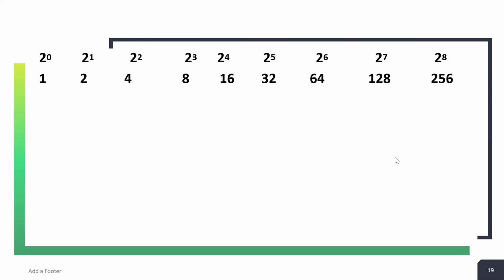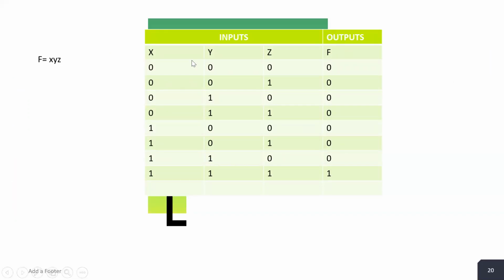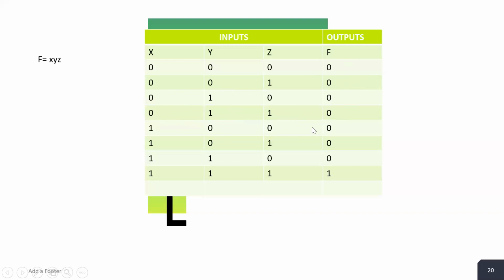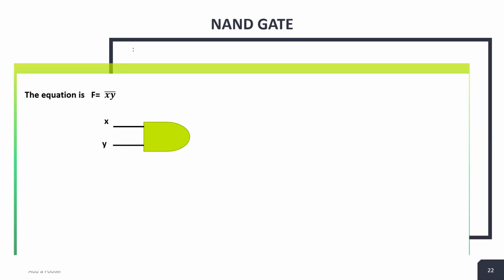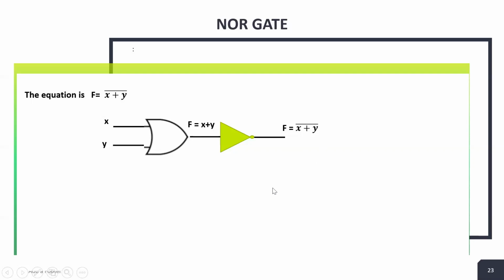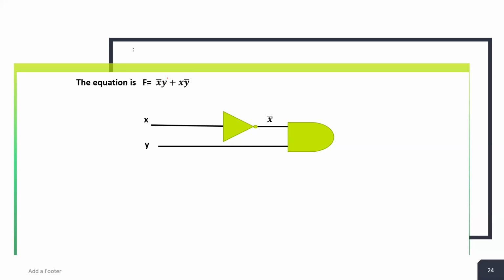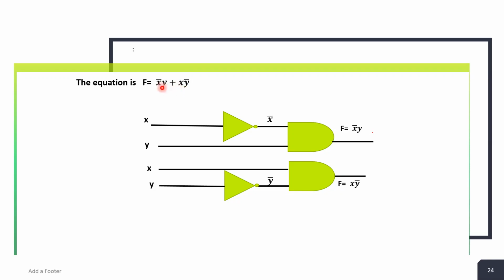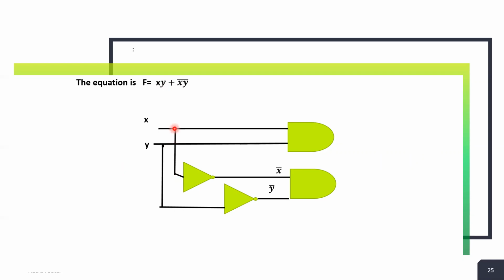how to draw circuit of NOR, XOR, and with equation